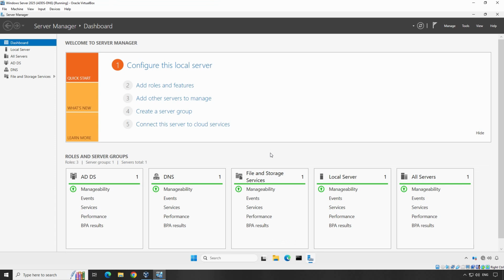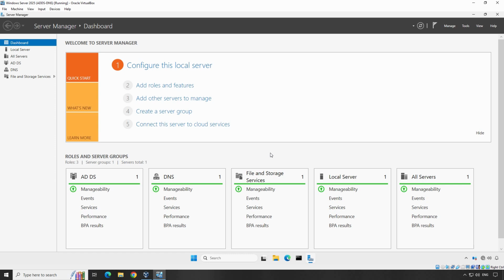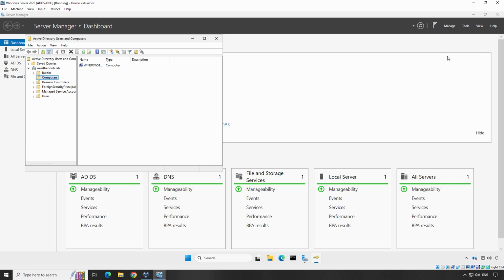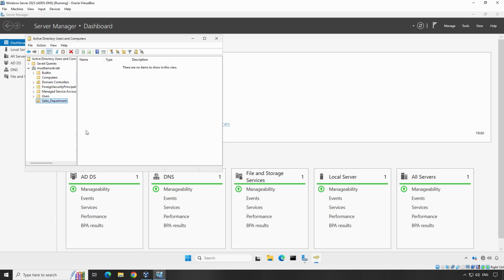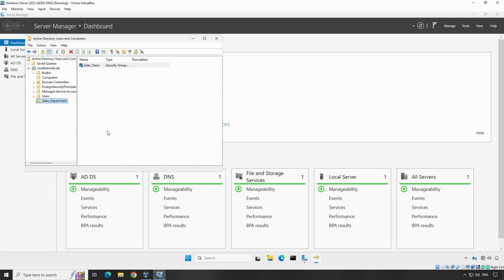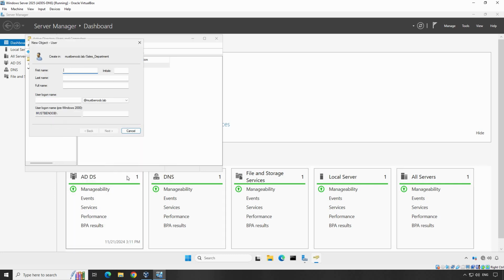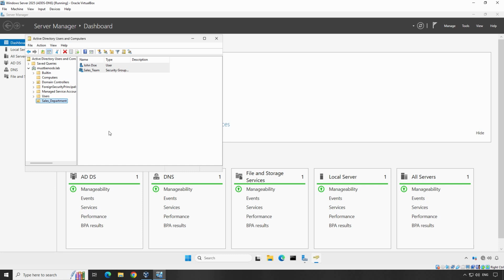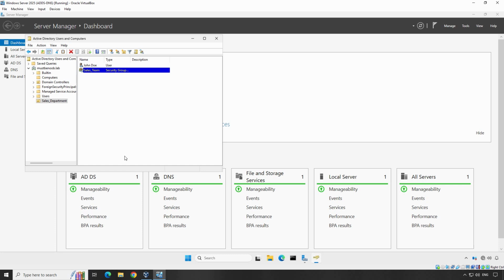8. Create Users, Groups and OU in Windows Server 2025 AD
Learn how to create users, groups, and organizational units (OUs) in Windows Server 2025 Active Directory. This step-by-step tutorial covers the essential tasks for managing your network's identity and access control efficiently.